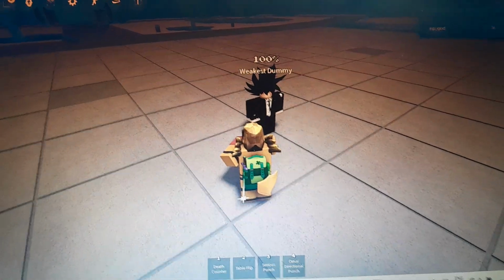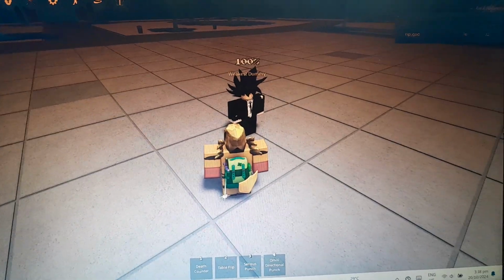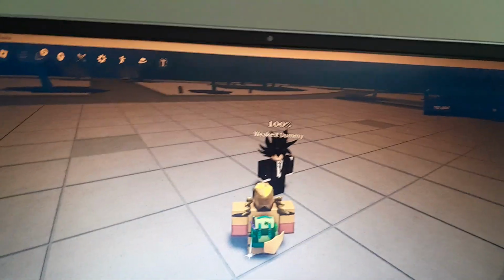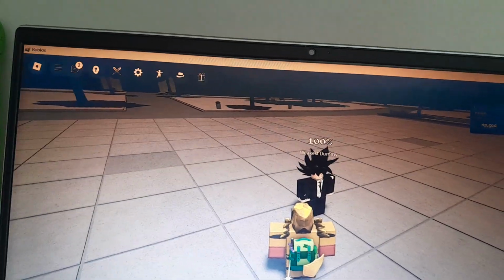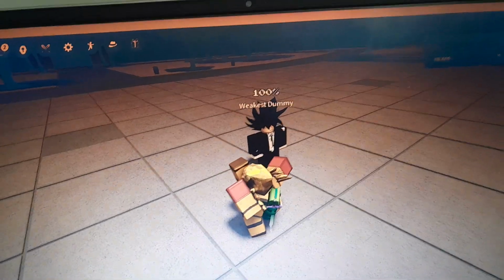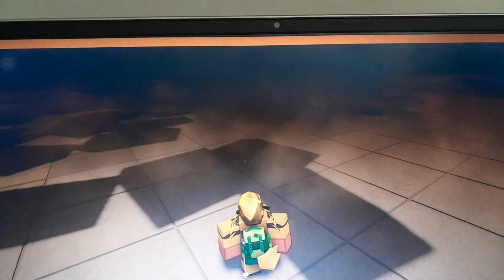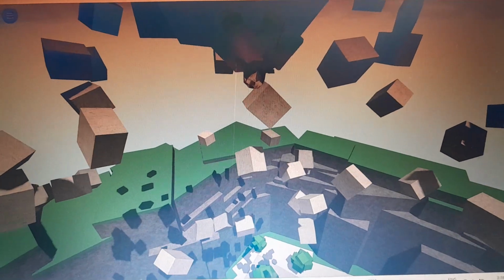testing sum ults, sorry, not all of them